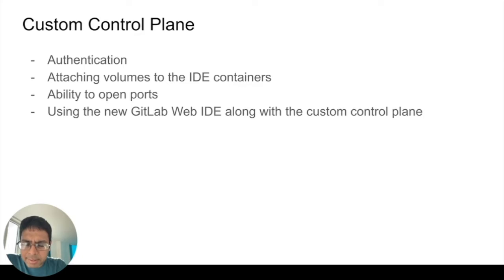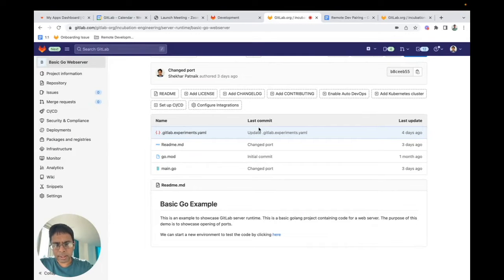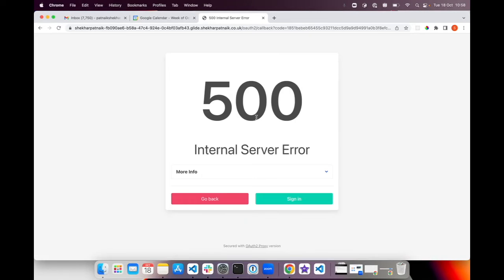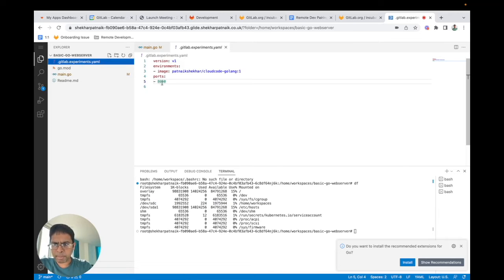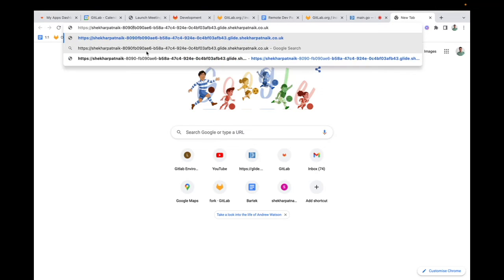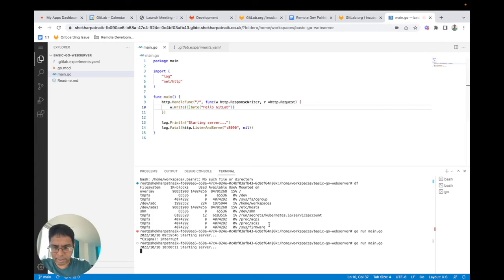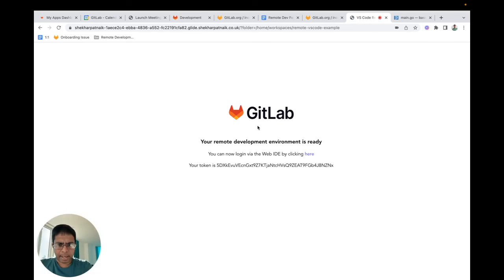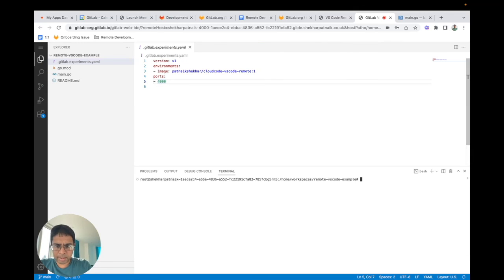Incubation Engineering Server Runtime - Weekly Demo 2022-10-19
In this update Shekhar walks you through the features added to the custom control plane, including:
1. Support for authentication and authorisation
2. Containers now have attached volumes
3. Ability to open ports to aid in web development
4. Orchestrate backends for the new VS Code based Web IDE.

Chapters
0:00 Overview
0:49 Authentication / authorisation
1:41 Attaching volumes
2:00 Open ports
3:03 Attaching to the web IDE
4:20 What is next